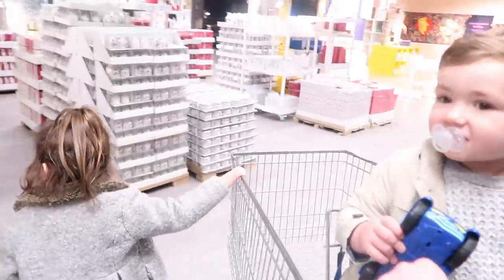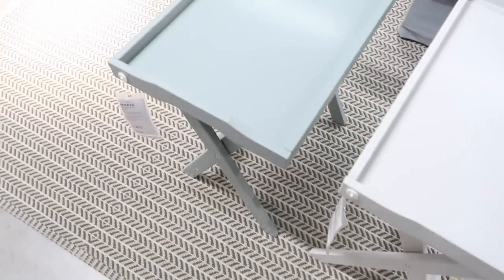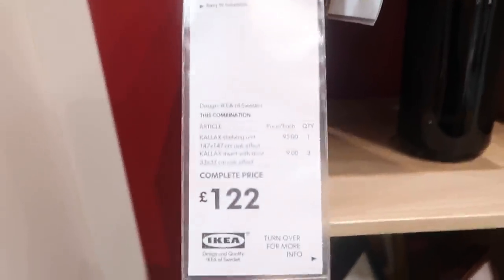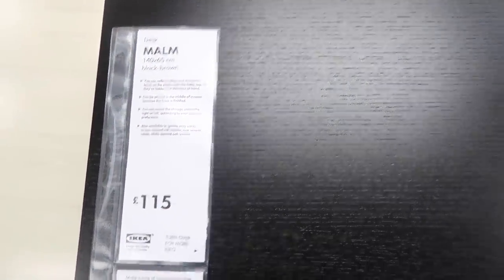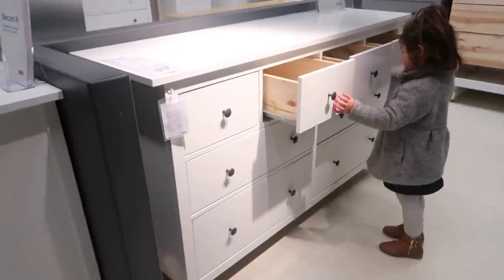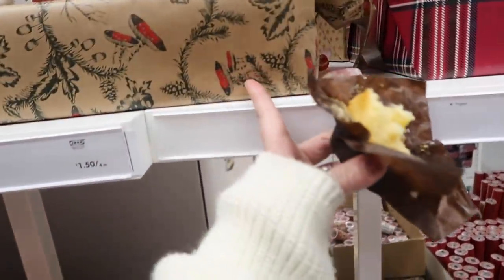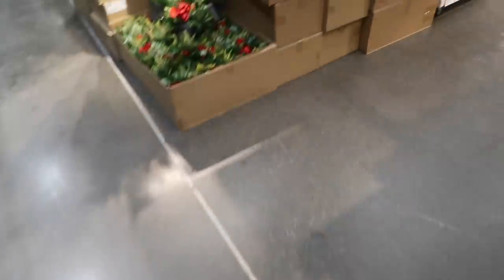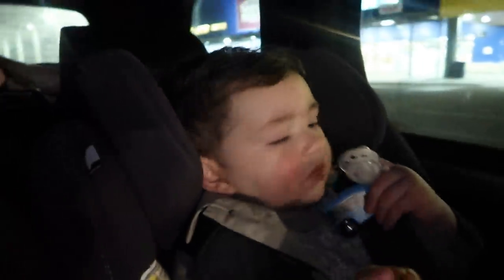COME SHOPPING WITH ME | IKEA HOMEWARE VLOG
Hey loves! We took a little trip to IKEA and wanted to show you what was in store. Anyone looking for any tips or enquiries ask Fraser since he's the stockroom manager hahahaha xxx

Ash x